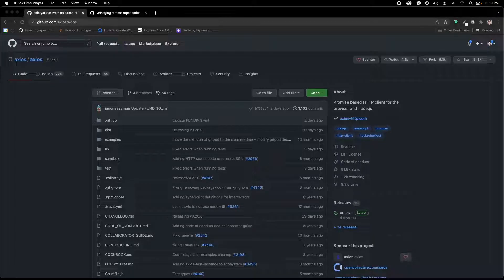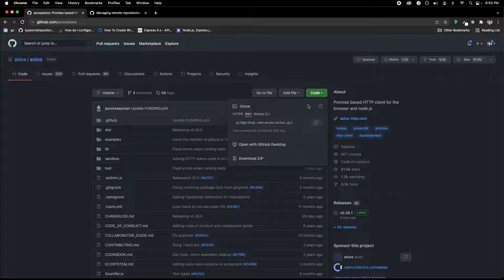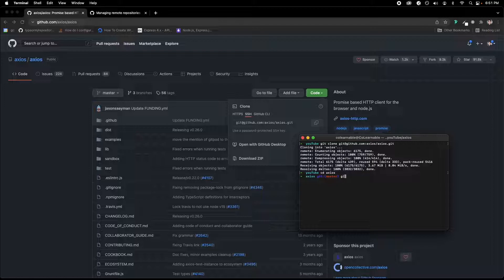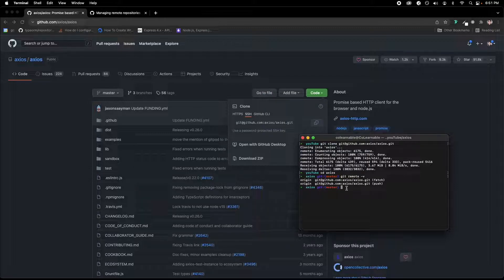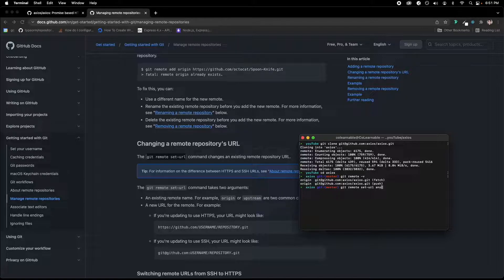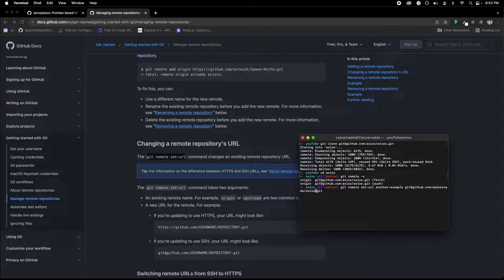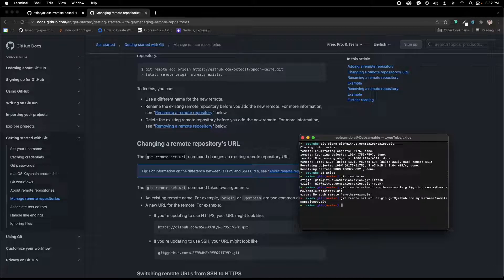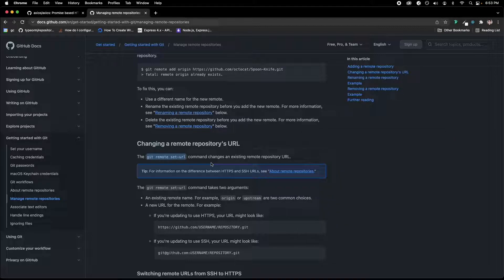How to Change a Git Remote Repository's URL (e.g., origin on Local Machine to GitHub)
In this video, we'll go over How to Change a Remote Repository's URL (using the command `git remote set-url`). This can be useful when working on own versions of things, like take homes or technical assessments, as well as updating what you need when you need it.

As promised, the docs on How to Change a Remote Repository's URL, can be found